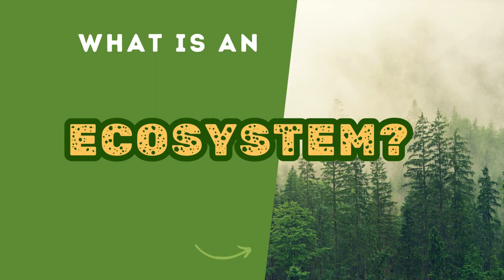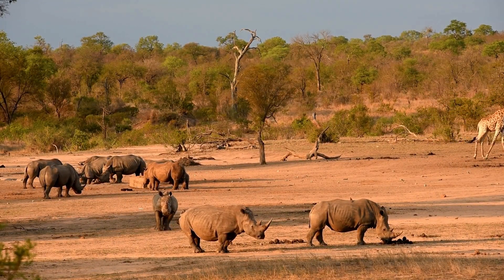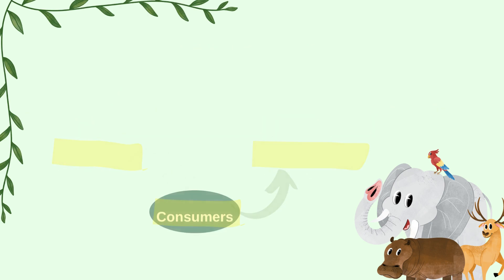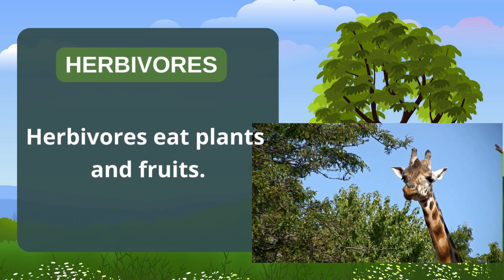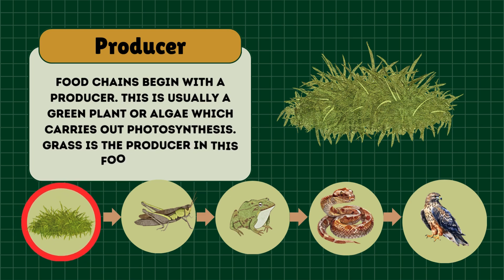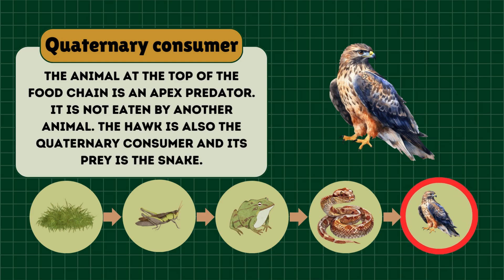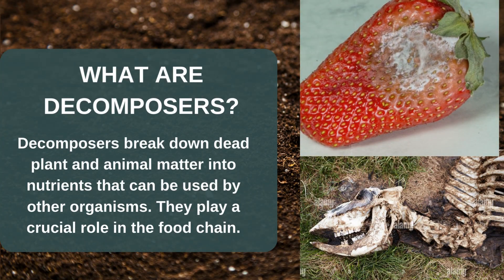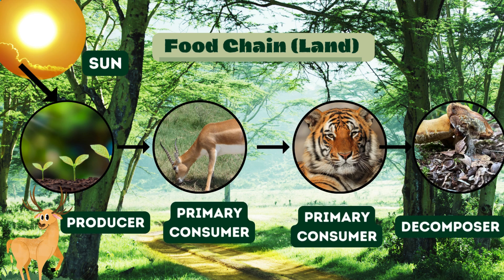Ecosystem|Food chain |Educational video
This video elaborate:
An ecosystem is a community of living organisms (plants, animals, and microorganisms) and non-living components (such as water, soil, and sunlight) that interact with each other in a specific environment. A food chain is a series of organisms that eat other organisms, with each level representing a different trophic level.